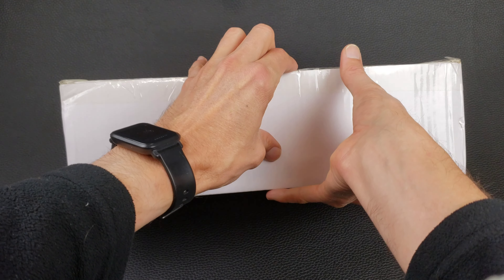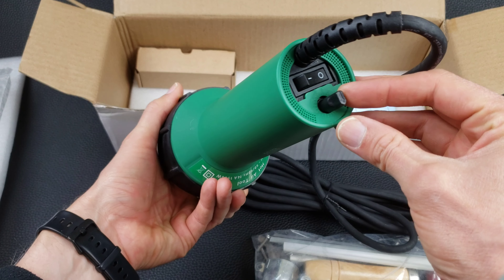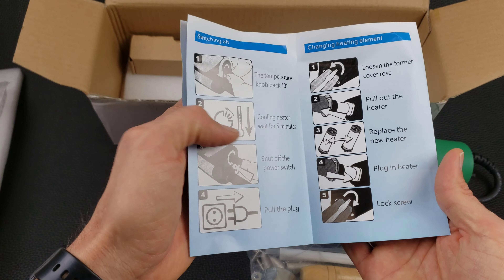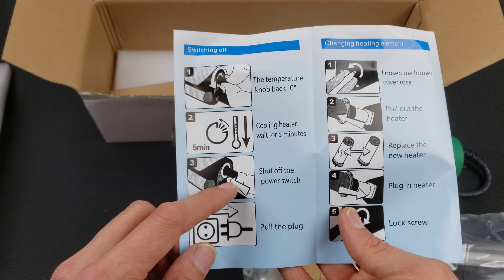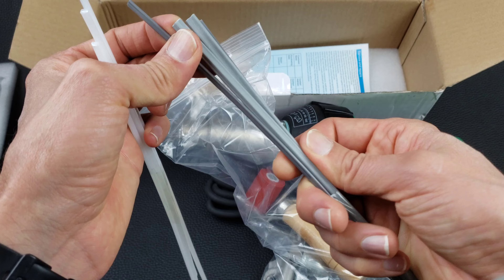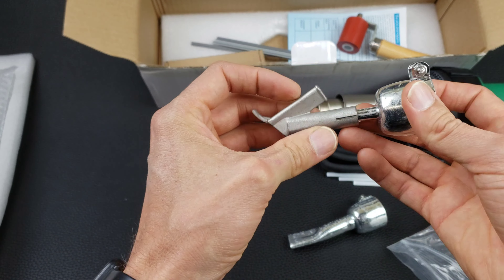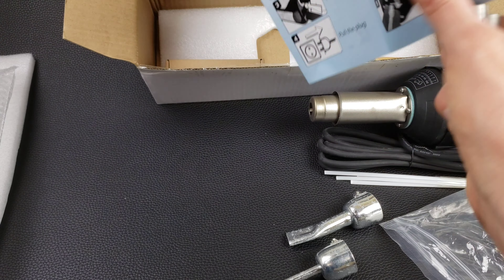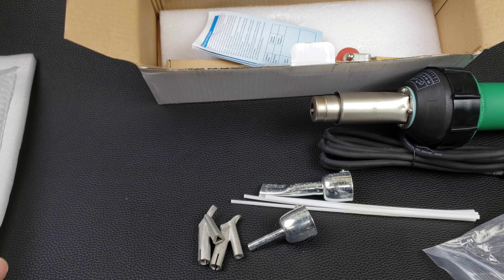TryE Plastic Welder Heat Gun for HDPE, PE, Vinyl, ABS - Unboxing and Overview Review -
Got this plastics welder to do some HDPE welding.

▶TryE Plastic Welder

▼ Video Chapters:

What's In The Box?! TryE Plastic Welder Unboxing and Overview